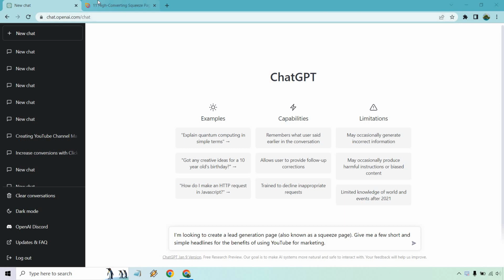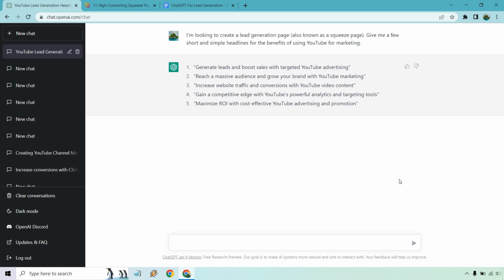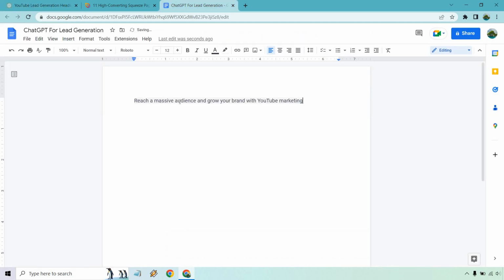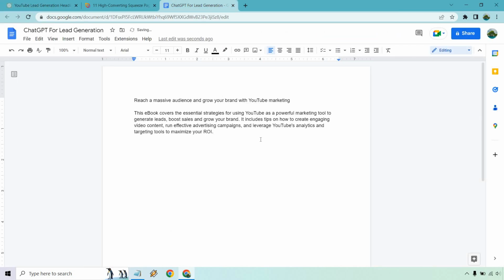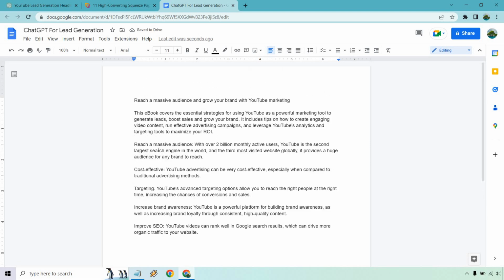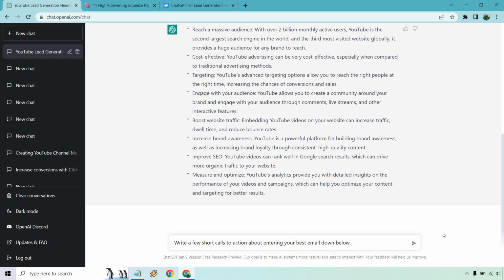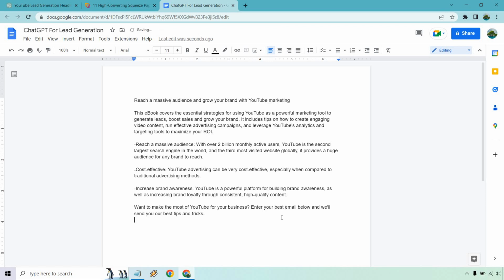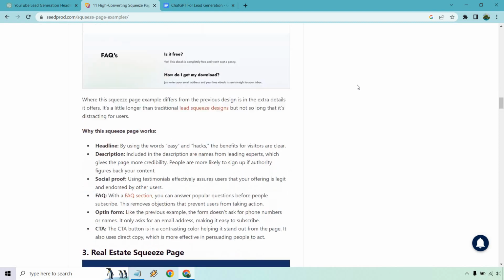How To Use ChatGPT For Lead Generation (Landing Page Copy)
ChatGPT For Lead Generation Video

In this video I'm going to show you how to use ChatGPT for your lead generation efforts. More specifically, I'm going to show you some examples of landing page copy, and then use ChatGPT to create some landing page copy myself. Check out the video to see how it is done.